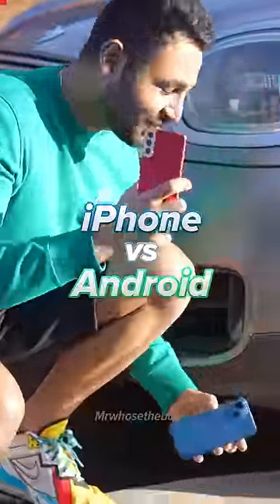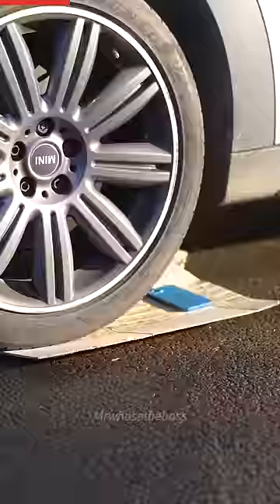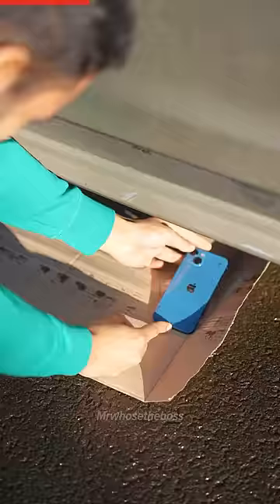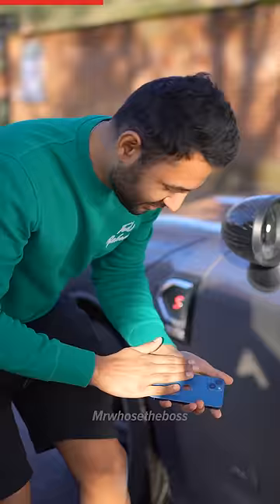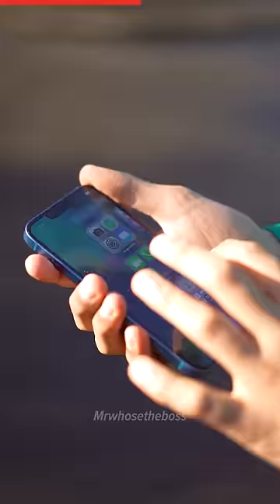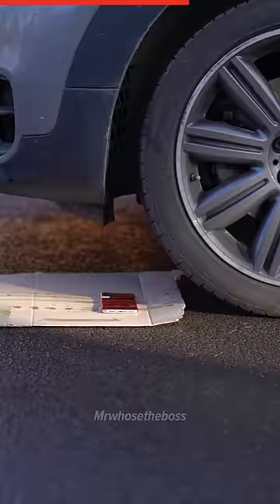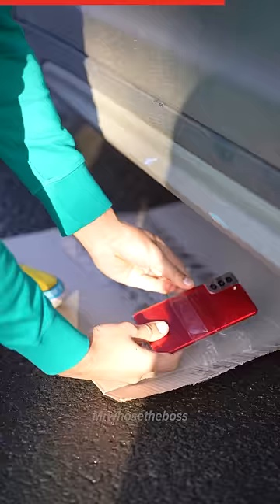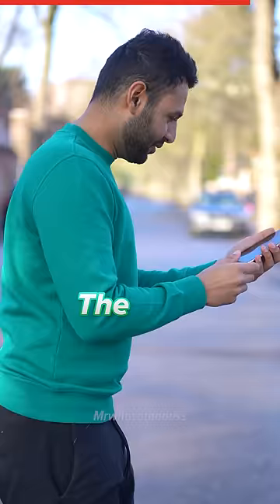iPhone vs Android - Which can survive a CAR? 🚗